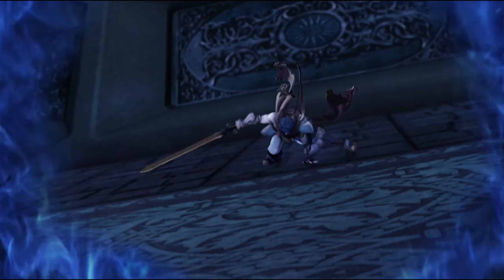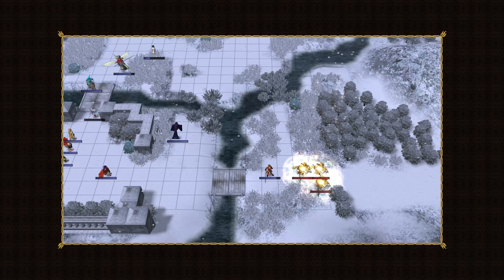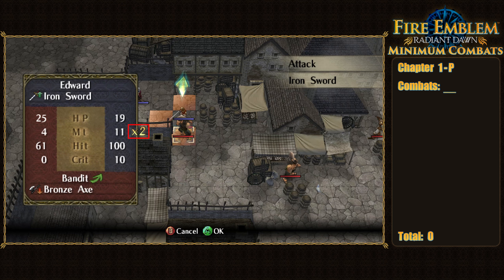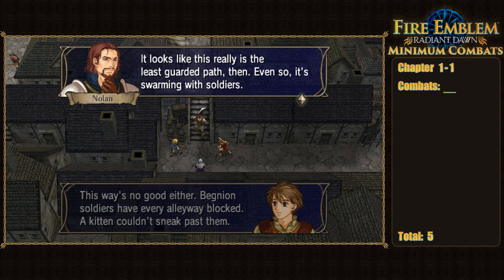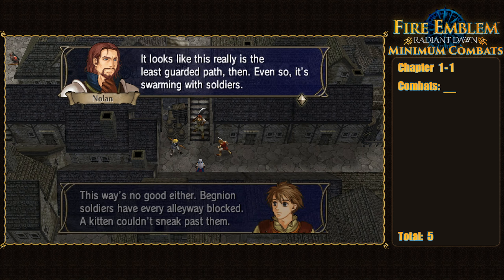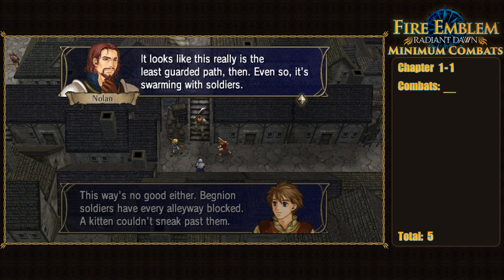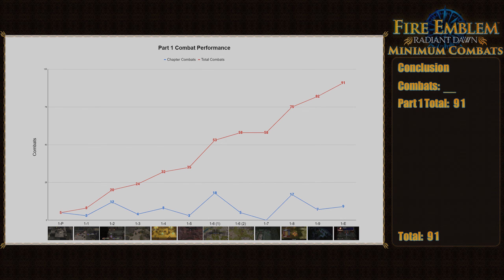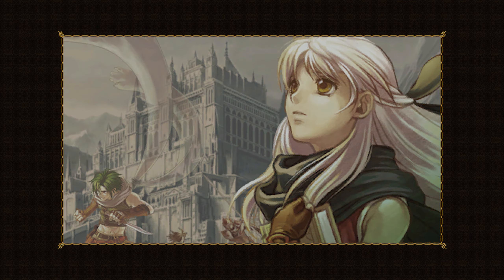Beating Radiant Dawn as a Pacifist to save the world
Hello, and welcome to the first part of my Fire Emblem: Radiant Dawn Minimum Combats Run! In this Pacifist run with a twist, I try to beat the entirety of Radiant Dawn while having our units engage in as little combat as possible. In this video, I'll be explaining the run itself, as well as cover all the maps that collectively comprise Part 1, in which the Dawn Brigade attempts to free Daein from Begnion Oppression while avoiding combat at all costs.

Some other cool Pacifist FE runs that I didn't get to mention in the video but helped inspire this run:

Chapters:
0:00 Intro
4:30 1-P
7:00 1-1
8:18 1-2
11:59 1-3
13:57 1-4
18:38 1-5
24:16 1-6-1
26:44 1-6-2
28:32 1-7
32:55 1-8
35:43 1-9
37:44 1-E
41:15 Conclusion